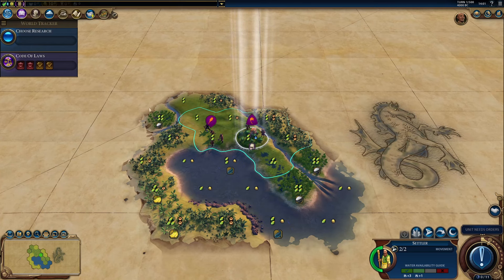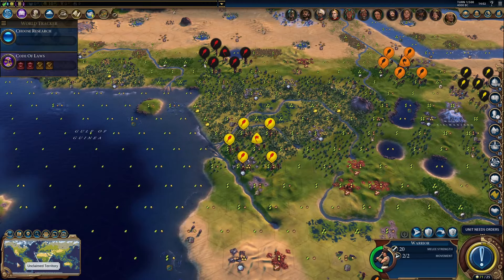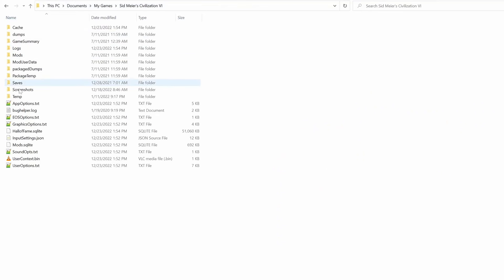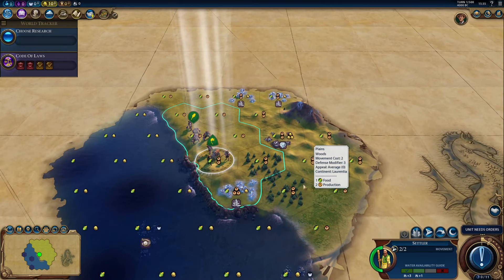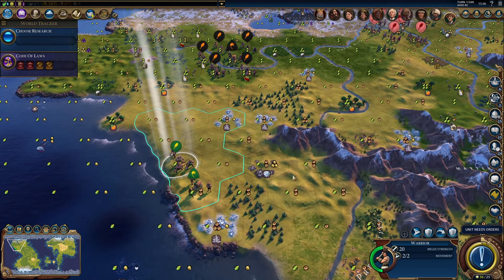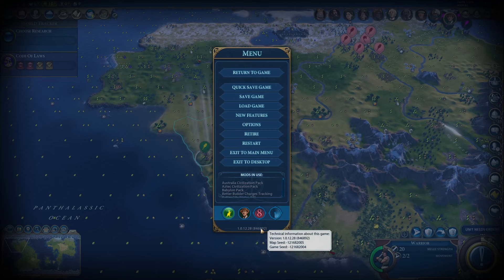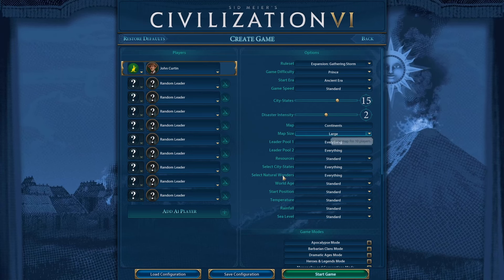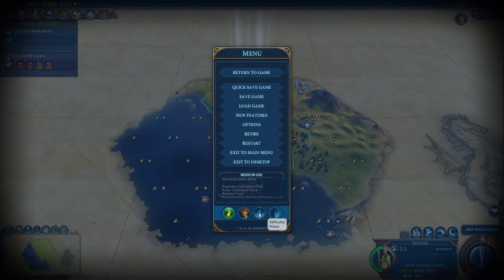🛑Civ 6 Cheats - How to Reveal Maps [ PC Only ]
Civilization 6 reveal map: How to edit game configuration file to enable the debug menu option. *March 2023 Update* new path to the AppOptions file: X:\Users\{your-pc-username}\AppData\Local\Firaxis Games\Sid Meier's Civilization VI\AppOptions.txt